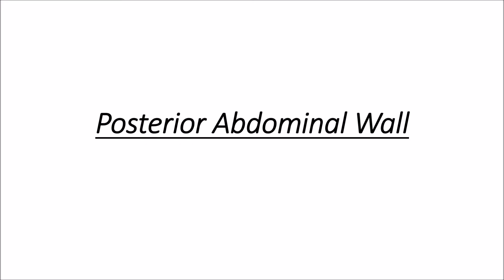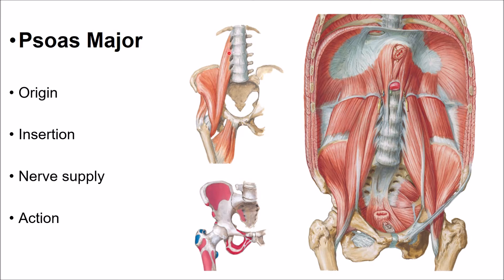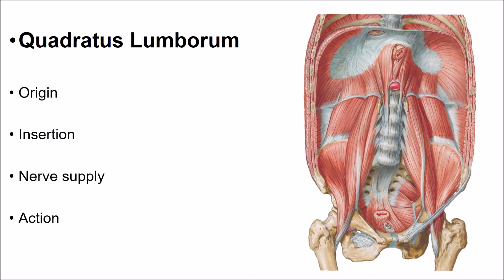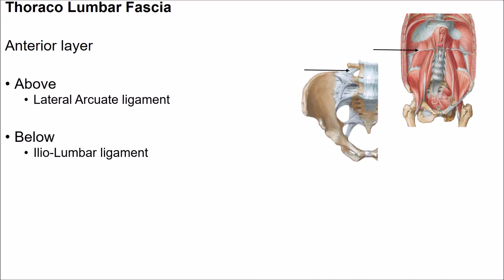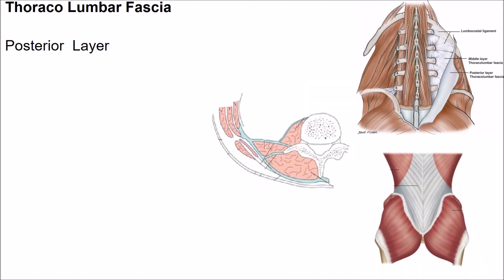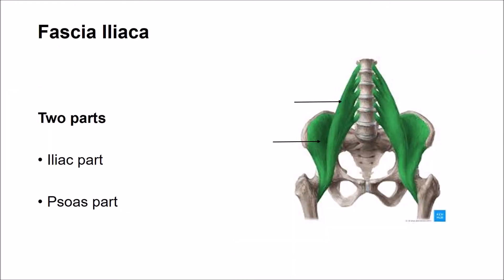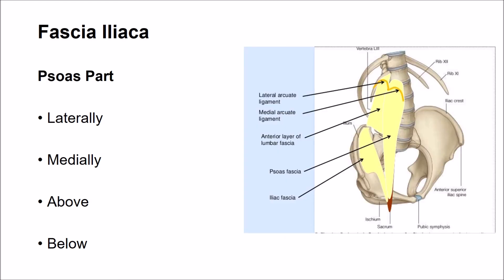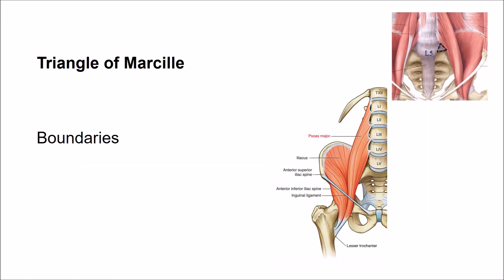Posterior abdominal wall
diagrams were copied from netter's atlas of human anatomy and internet